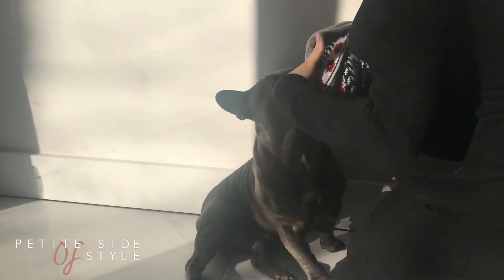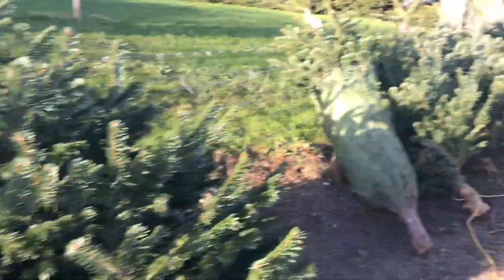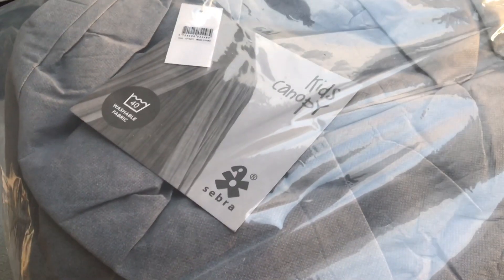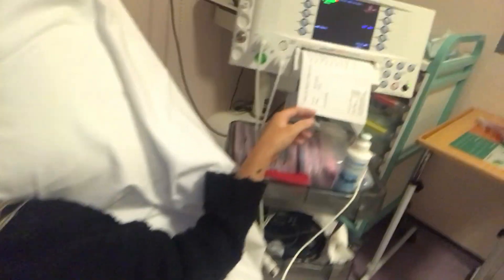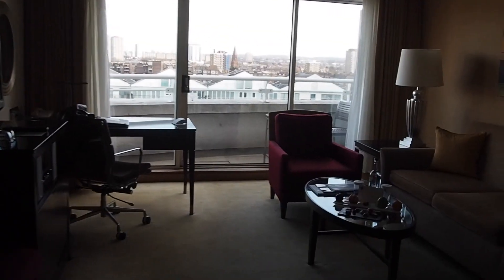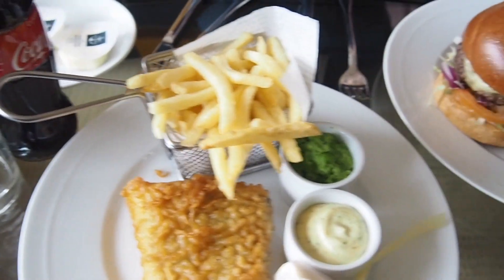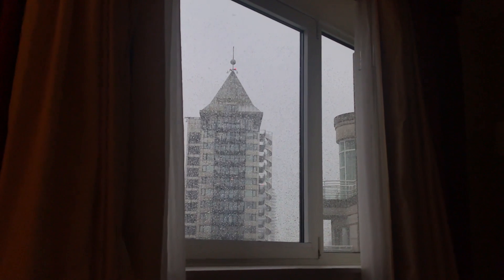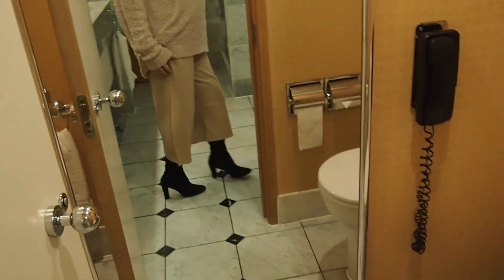GRWM FOR A BALL VLOG | 31 WEEKS PREGNANT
31 weeks pregnancy blog. The baby stopped moving so we went and got it checked out. We then headed to London and stayed at The Chelsea Harbour Hotel for an evening with Debenhams at The Jingle Bell Ball

Don't forget weekly Vlogs every Thursday.